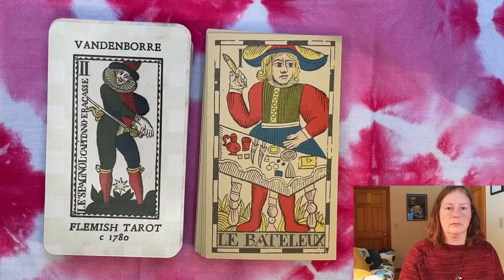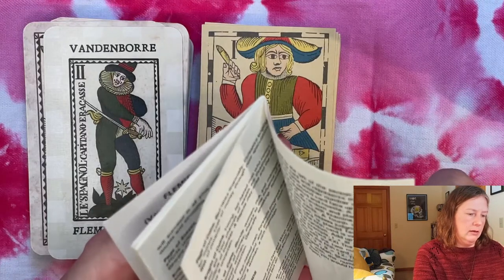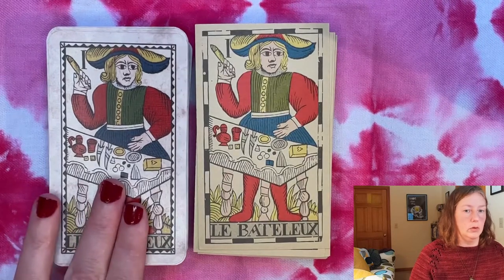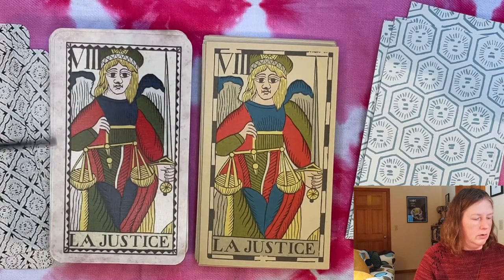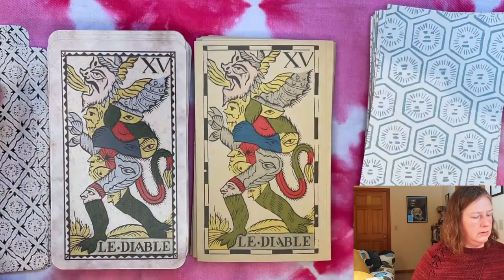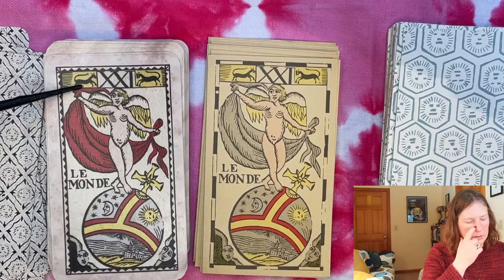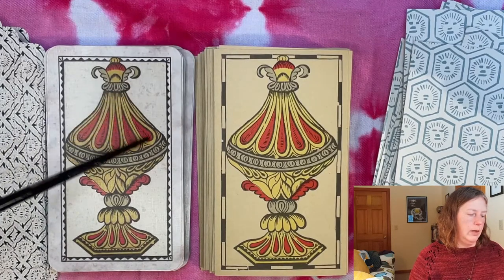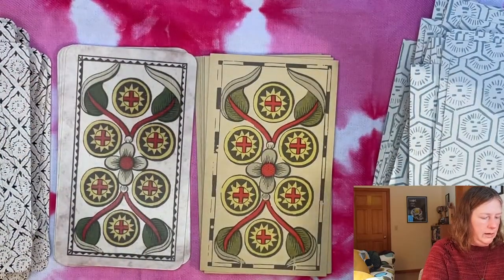Vandenborre Flemish Tarot: Carta Mundi vs. Cartomancer versions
Join me for a comparative critique of two printings of the historic Bacchus / Flemish tarot originally printed c. 1780 by F. I. Vandenborre.

Background music is Midwinter by Airtone.